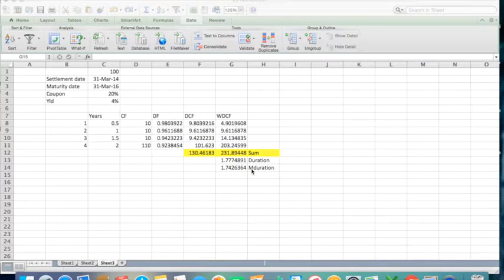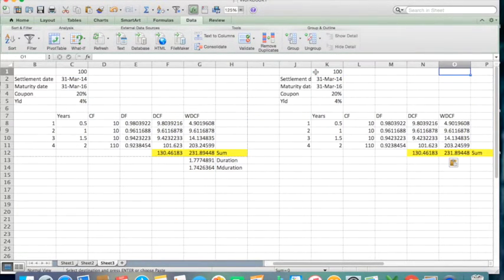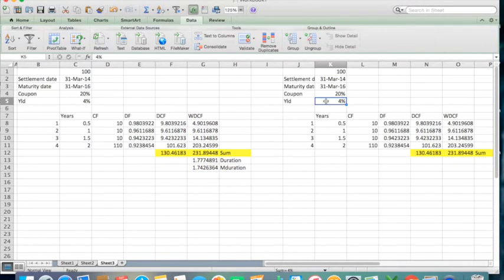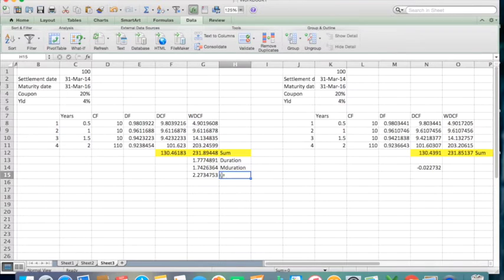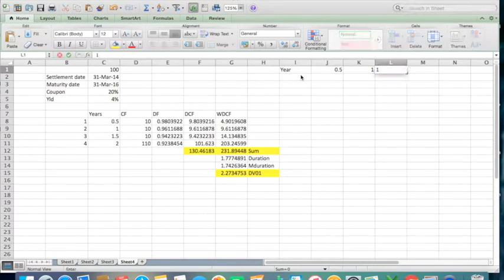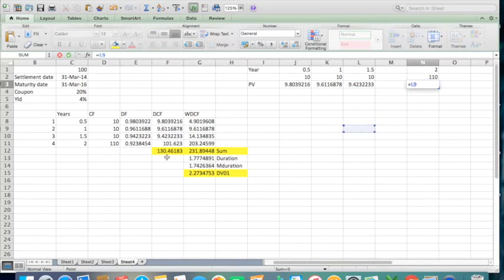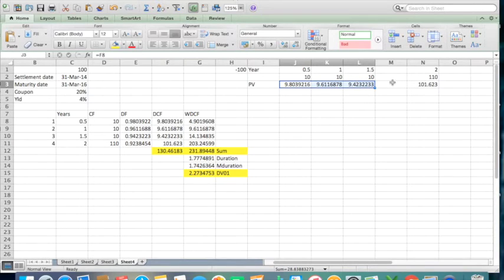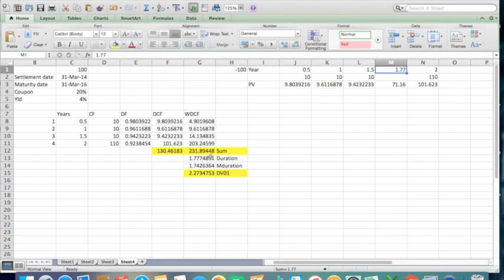Bond Duration explained (calculation and concept) - part 2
Calculation explained about the Duration and Mduration formula of MS-Excel, Also include some fundamental concepts.
The Macaulay duration is the weighted average term to maturity of the cash flows from a bond. The weight of each cash flow is determined by dividing the present value of the cash flow by the price.